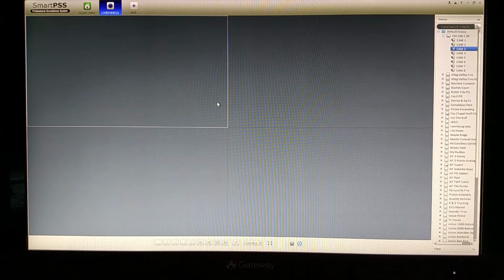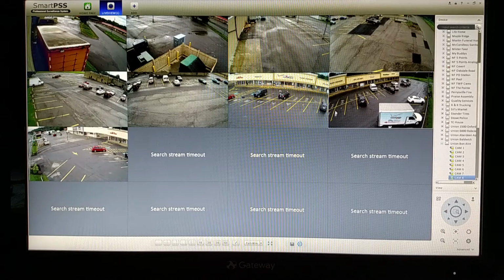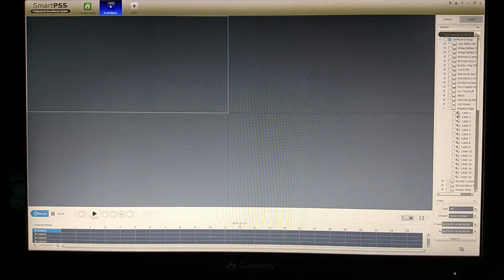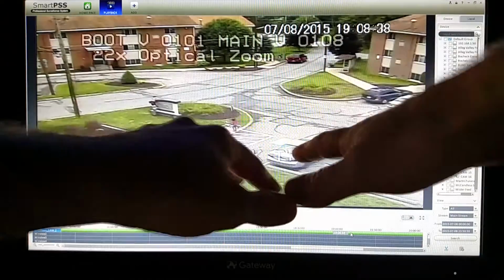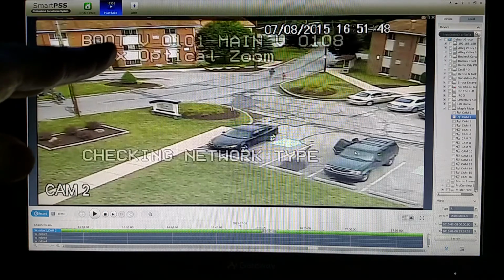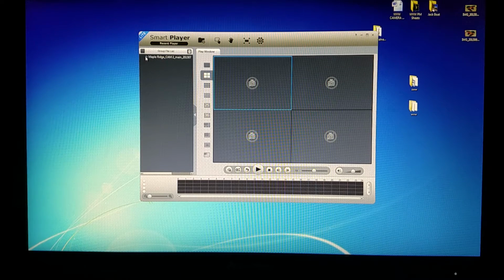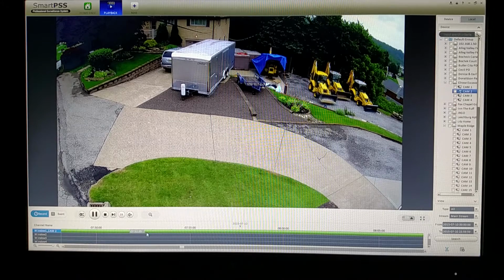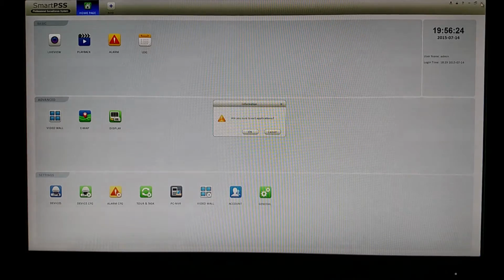Smart PSS Software Instructions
Quick overview of Dahua Smart PSS v1.12 software.  How to view live video, search, & perform video backups using the software.